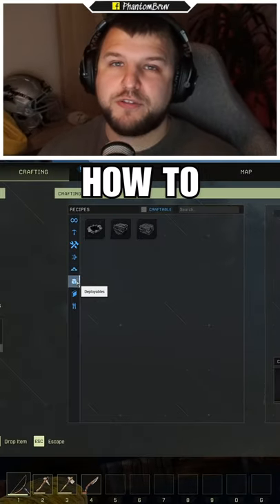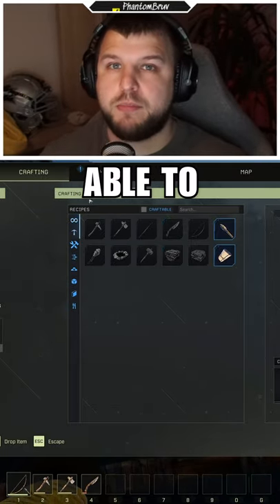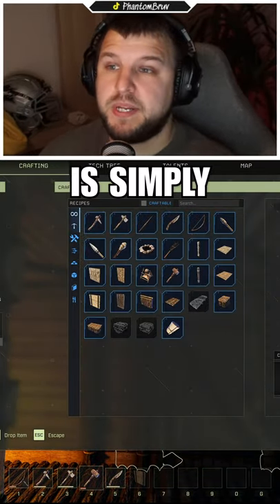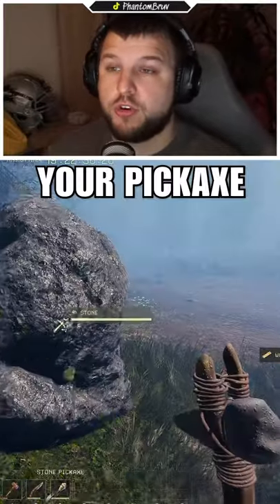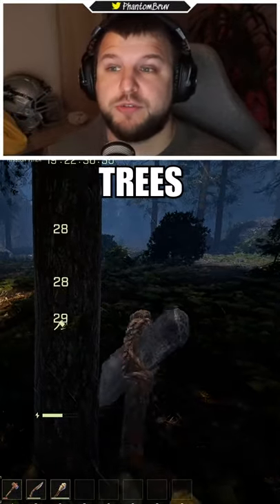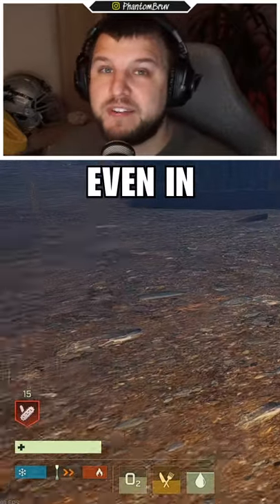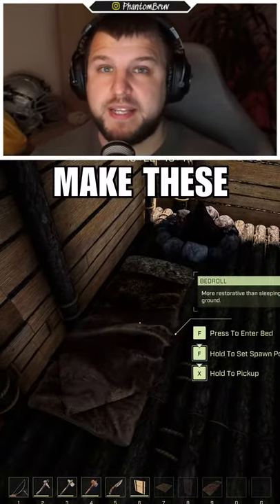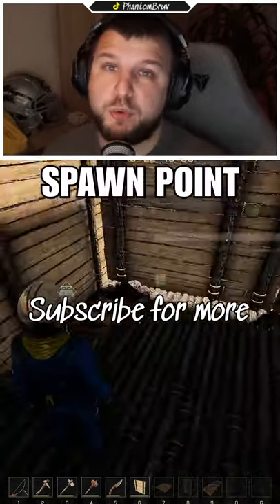3 TIPS for (ICARUS) - PART 3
3 tips for Icarus to help you survive, part 3.

🕘 Streams every Monday, Wednesday, Thursday and Sunday from 9pm AEST / 7am EDT.